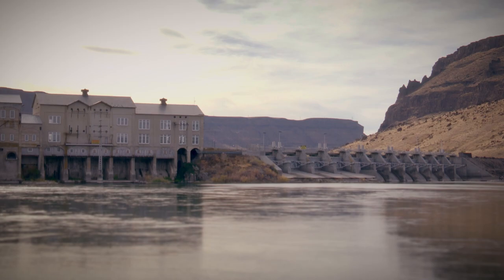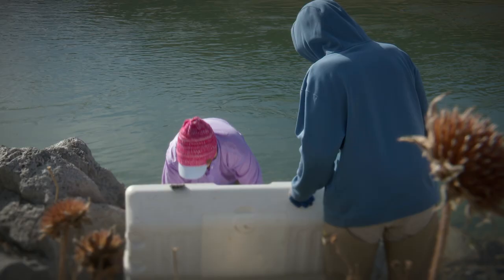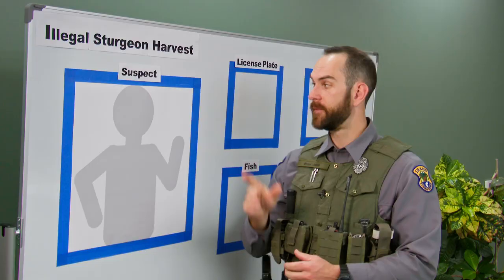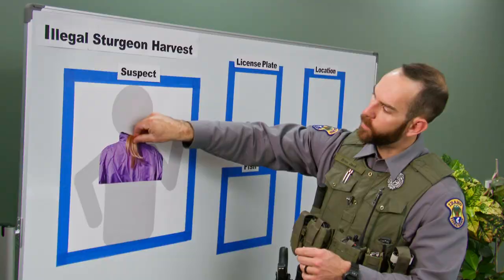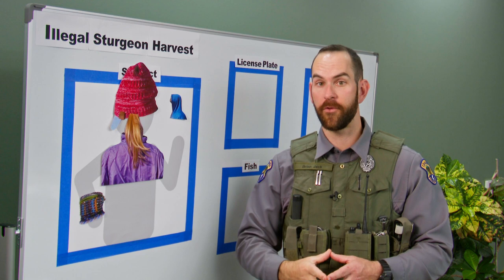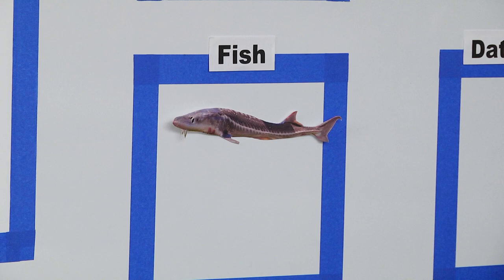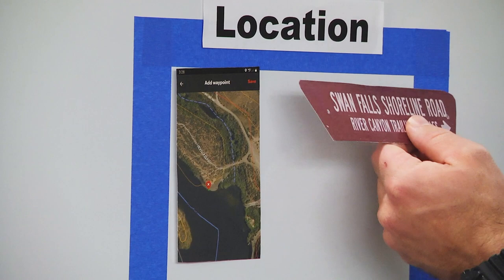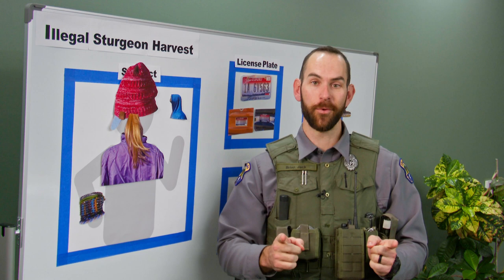Be a Good Witness for Wildlife: Illegal Sturgeon Harvest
You're out fishing and see someone harvest a white sturgeon and place it in a cooler, what would you do in this situation? It is illegal to harvest sturgeon in Idaho; sturgeon should not be removed from the water and must be released upon landing. Know how to report this common violation and hear tips on how you can be a good witness for wildlife. VJO MM BJ/2023

Being a good witness not only helps our conservation officers investigate a case, but it ultimately increases the likelihood that a violator stealing Idaho’s wildlife resources is held accountable. Help be the eyes and ears for protecting our wildlife.

Please remember that safety should always be your priority when acting as a witness to a crime.

💻 Report a wildlife crime online: idfg.idaho.gov/tipline